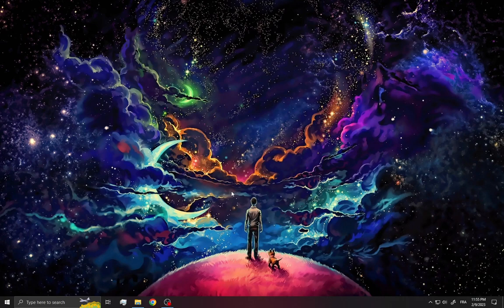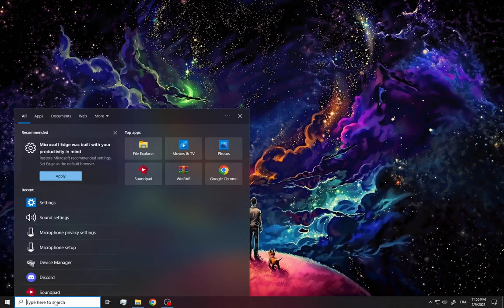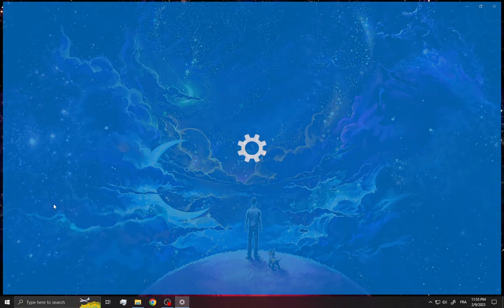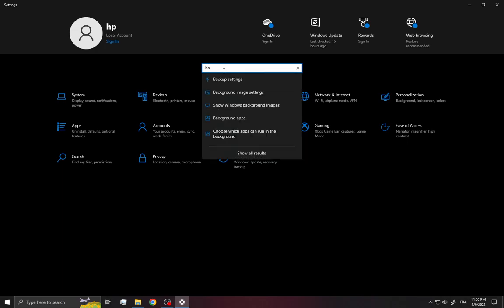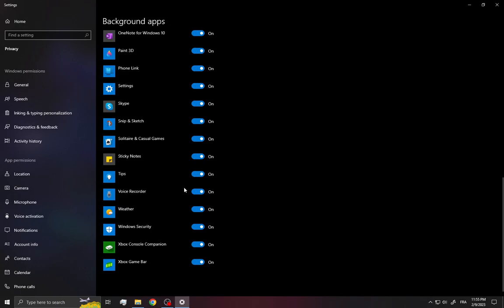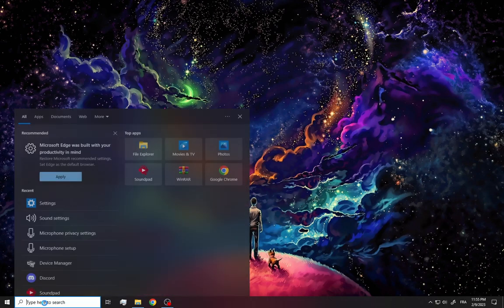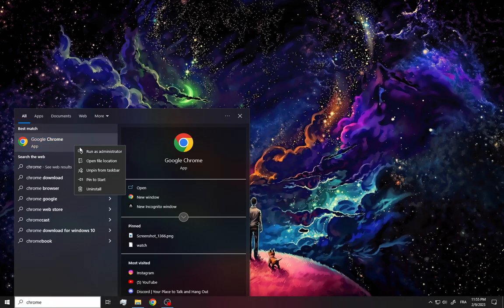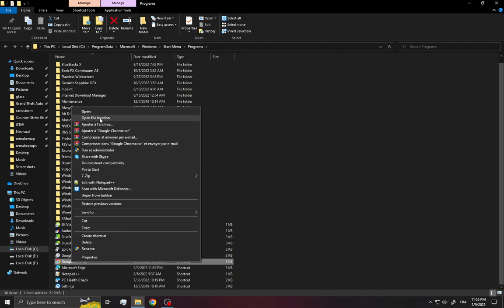Fix! Google Chrome Not Opening in Windows 7/8/8.1/10 | SOLUTION 2023